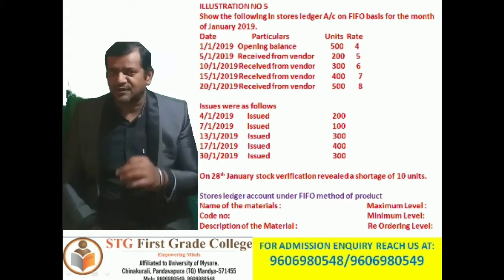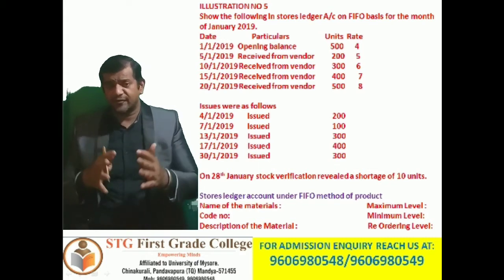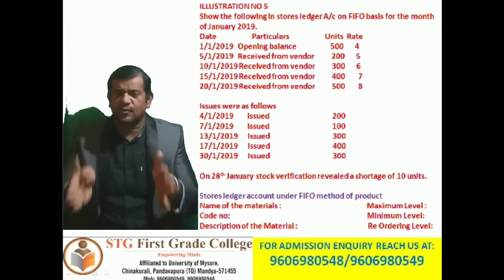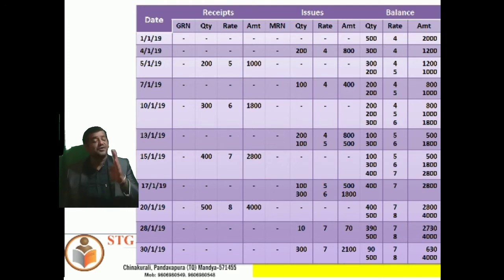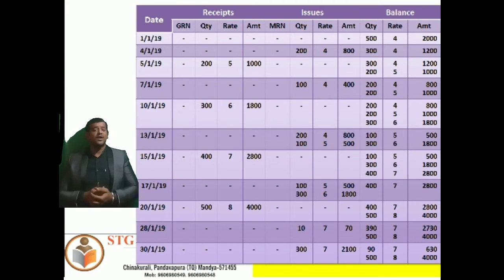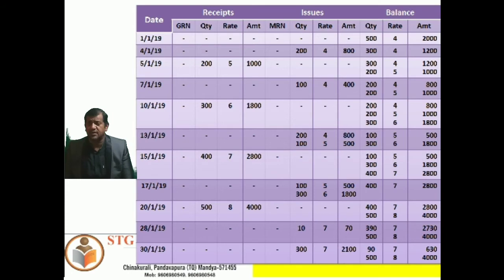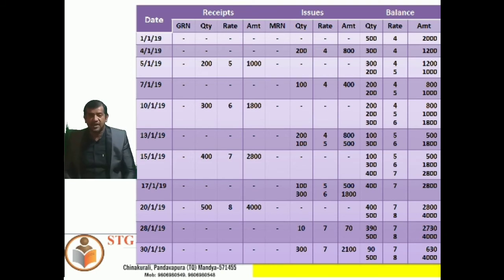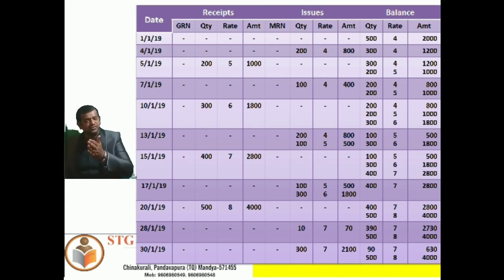Stores Ledger Account Video 5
Preparation of Stores Ledger Account Under FIFO Method Problem and Solution